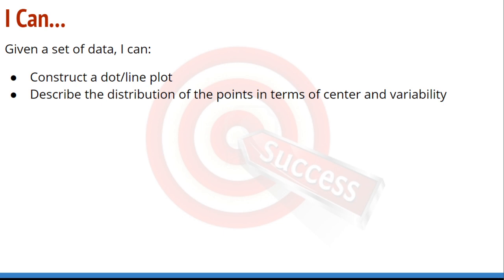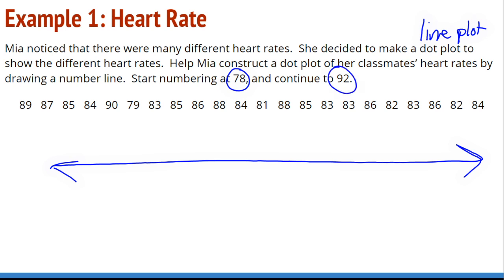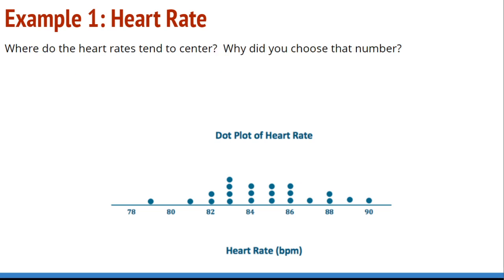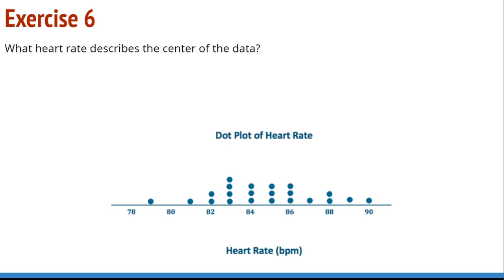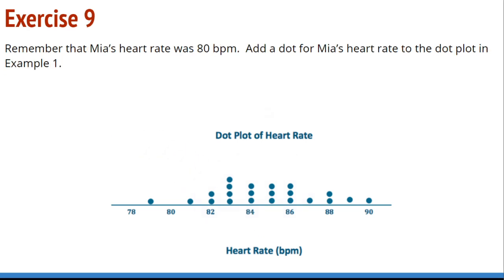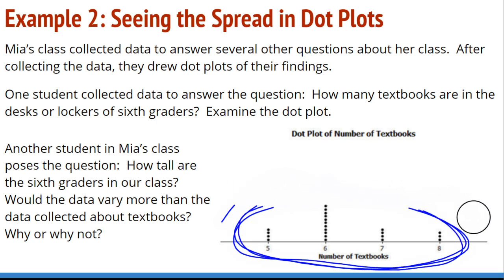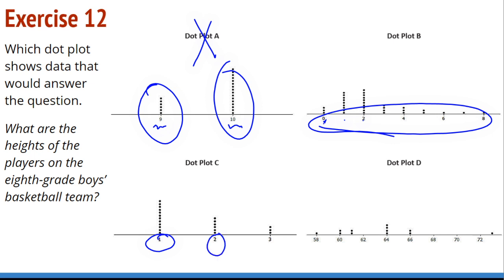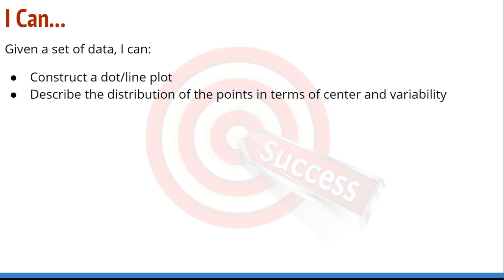Grade 6, Module 6 Lesson 02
A walk-through of Grade 6, Module 6 Lesson 02,  "Displaying a Data Distribution-Dot Plot"